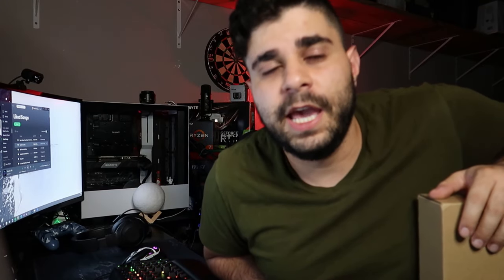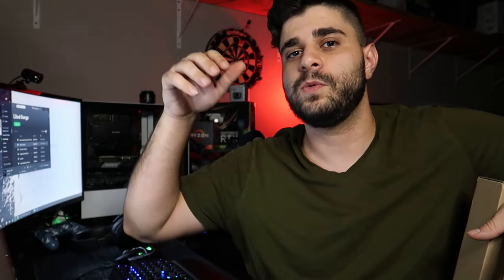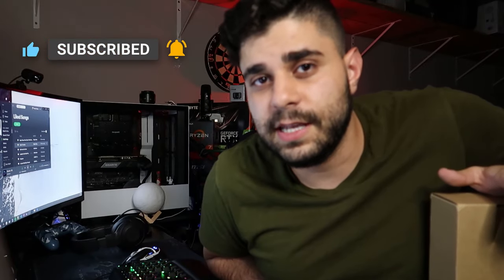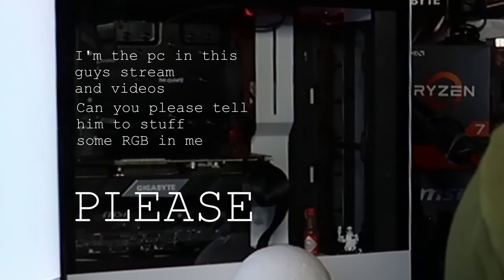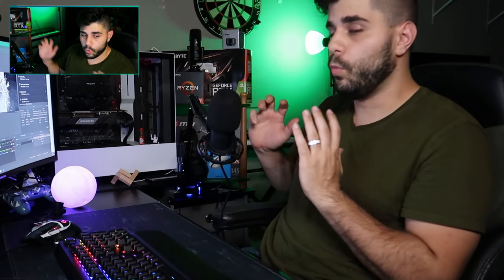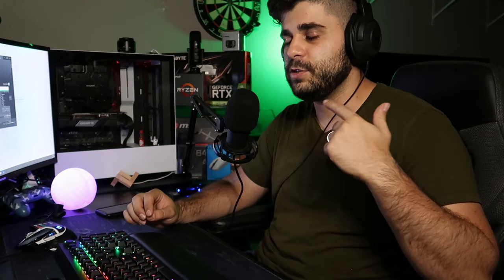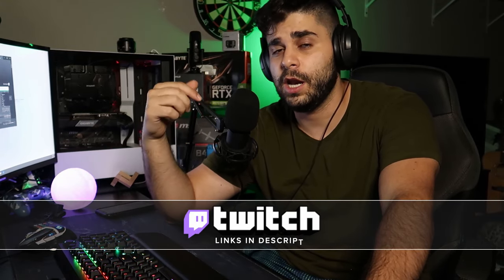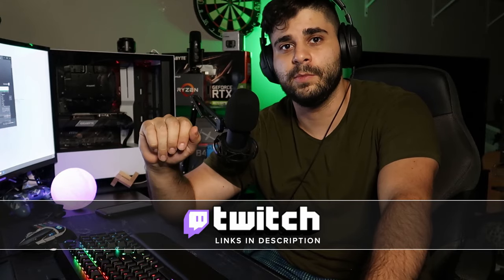FIFINE STUDIO CONDENSER USB MICROPHONE KIT UNBOXING & REVIEW - FIFINE T669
Here we have another amazing USB Microphone from FIFINE Technology , This is the FIFINE T669 USB Microphone Kit and I got to tell you, I was very impressed with the FIFINE T669, The audio is crisp and clean and the FIFINE T669 Kit is  perfect USB microphone for any streamer or content creator.

In this video I will be unboxing and reviewing the FIFINE T669 Studio Condenser USB Microphone kit and we will test the audio, background noise and more.

00:00 Intro to the fifine t669
00:44 Unboxing the fifine t669
01:14 Setting up the fifine t669
02:20 More info about thefifine t669
03:35 Background noise on the fifine t669
04:02 Keyboard noise on the fifine t669
04:33 Sound quality on the fifine t669
05:52 Review the tests
06:26 Thoughts and summary on the fifine t669
07:28 Outro and a few words

Stay Frosty, GivemChills

Come hangout with me here.